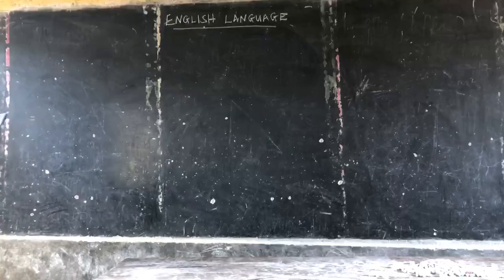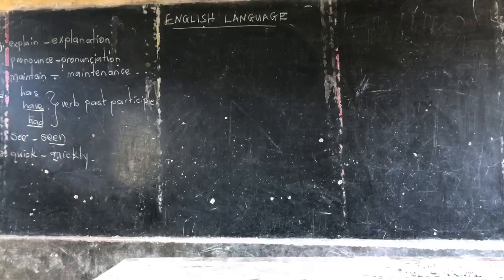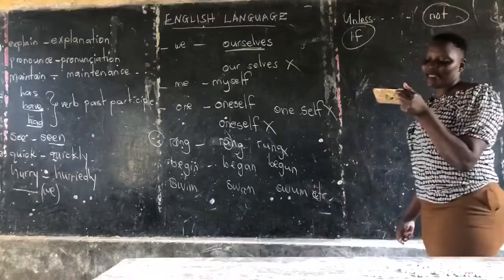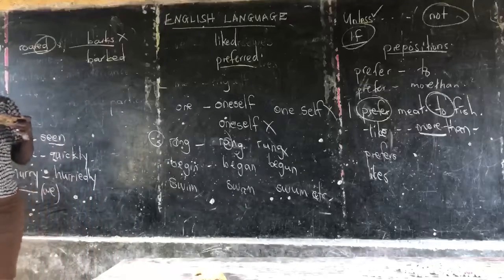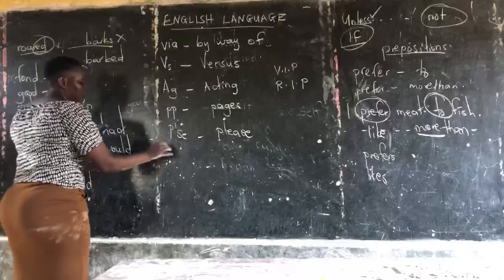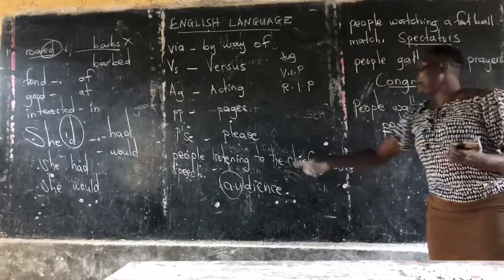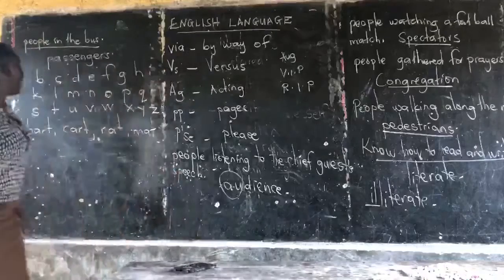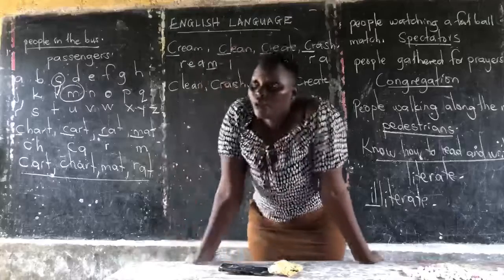ENGLISH CORRECTIONS, SARAH